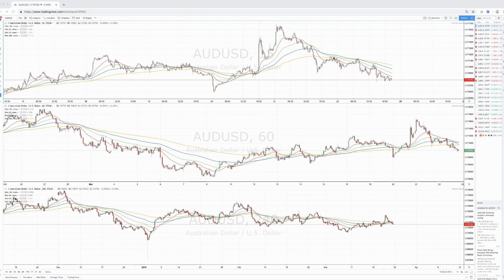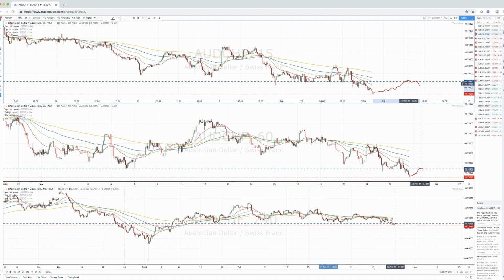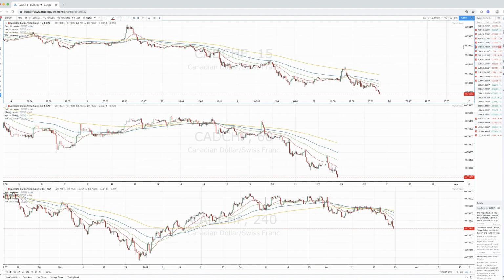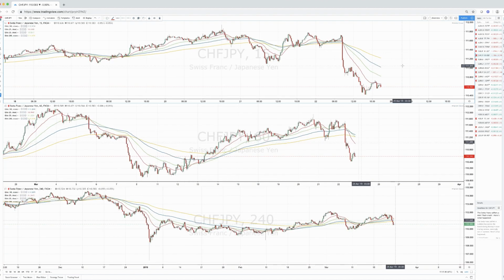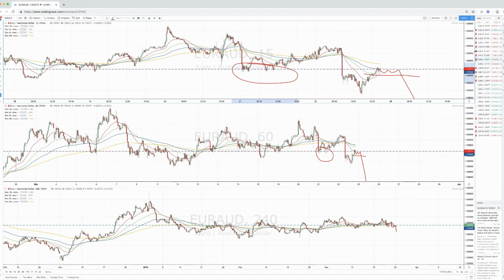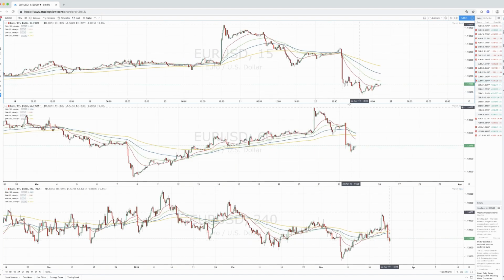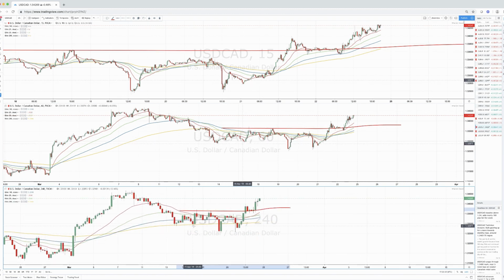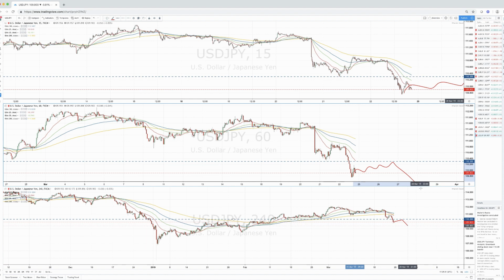Forex Focus - 24th March 2019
This is a weekly analysis show where I discuss the potential trade setups in the FX markets for the week ahead.